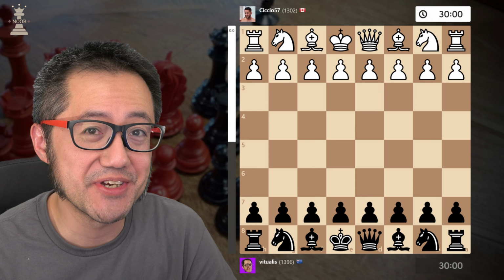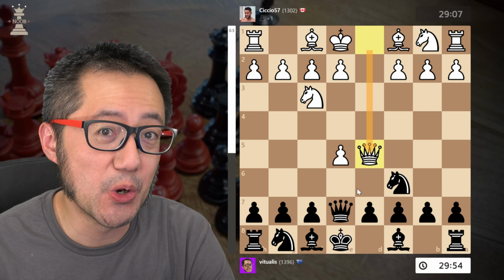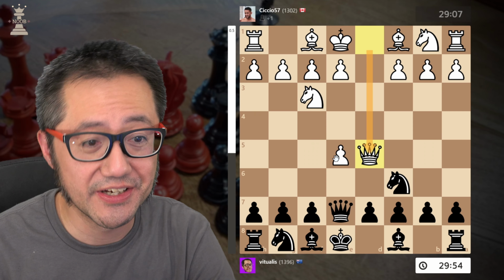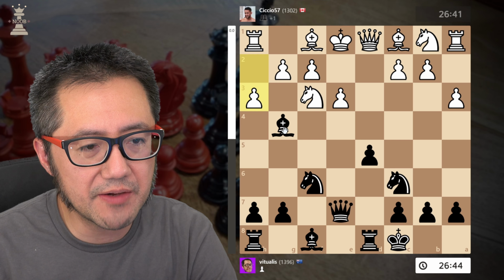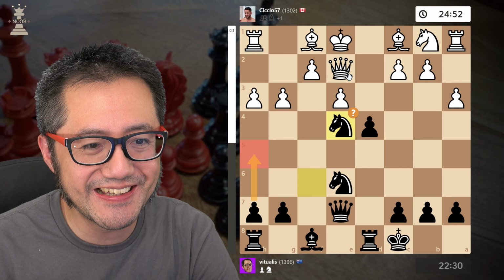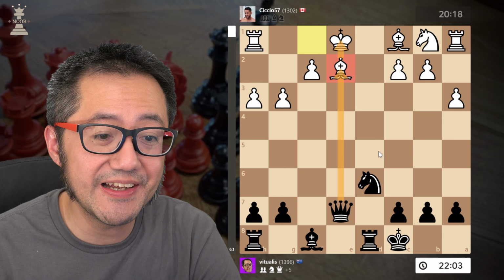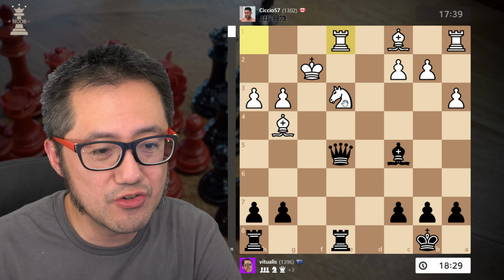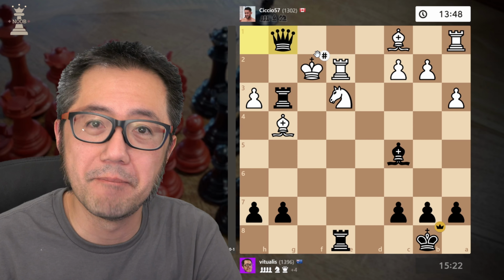♟️ Englund Gambit | The FAMOUS Stockholm Variation!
Recently, I had this wonderful game of the Stockholm Variation of the Englund Gambit (1. d4 e5 2. dxe5 Nc6 3. Nf3 Qe7 4. Qd5) and was very excited when I encountered it.  You see, the reason there is a rather funny, if macabre story behind why the Englund Gambit is named after Fritz Englund, a Swede, who didn't develop this opening.

The story goes that Fritz Englund liked this opening so much that he sponsored a themed tournament where all games began with this opening with the Qd5 move. However, Fritz Englund died soon after this tournament and so the media reported the tournament as "Englund's Gambit Tournament".  And thereafter, the name stuck with the "Englund Gambit"!  The actual response of e5 to (1. d4) had been played many decades prior, for instance, by Charlick, the second Australian chess champion in the 1800s.

Anyway, Qd5 is a fascinating move.  White is trying to hang onto the pawn aggressively and has abandoned all intention to play a typical 1. d4 type game!  Although White remains ahead, after (4... f6) as strong move that pretty much allows for the capture of White's pawn with development of the knight, potentially with tempo against White's curiously placed queen.

My opponent decides that it’s too early for the queen and she goes home back to d1.  Stockfish gives the evaluation as [+0.5] - Black is down on material but is better developed.

The game now takes on many of the characteristics that makes the Englund Gambit lines often winning, even without going down the trap lines.  Black is more rapidly developed.  The loss of centre pawns more often than not benefits Black, and this ends up being critically tactically.  The Black queen on the e-file often ends up pinning White's remaining e-pawn to the king, restricting its ability to control the centre.  On move 10, White is forced to move their queen to recapture, and then on move 11, the queen is forced to return to d1 once again!  Consider, in White's first 10 moves, they moved their queen four times only for it to be still on her starting square!

This loss of temp results in a middle game where I control the full open centre files, while White's king is stuck in the centre.  On move 15, White blunders a [-M4], though I didn't see it.  However, I missed the mate for a trade of White's queen for a knight - a bargain!  I don't play the most accurately afterwards, insofar as finding the quickest path to checkmate.  However, a mating net had been woven and on move 29, I had a dominating victory!  GG!